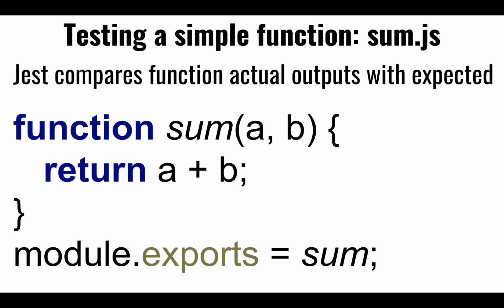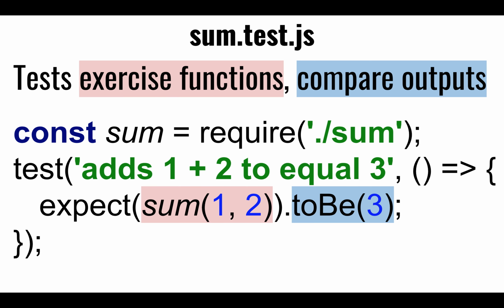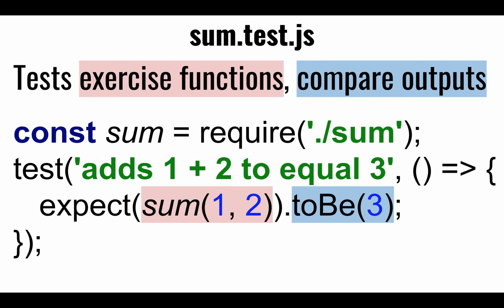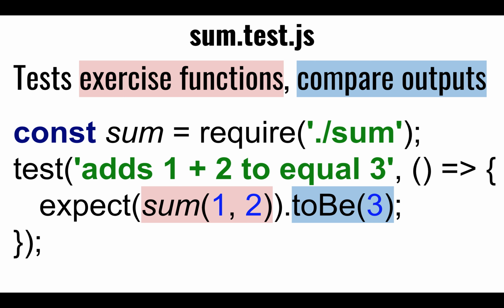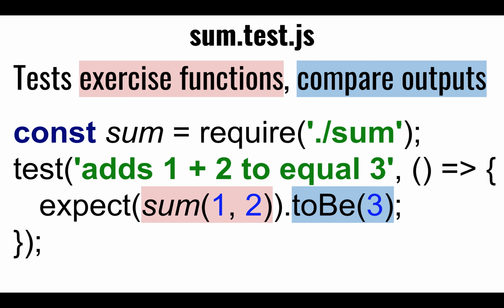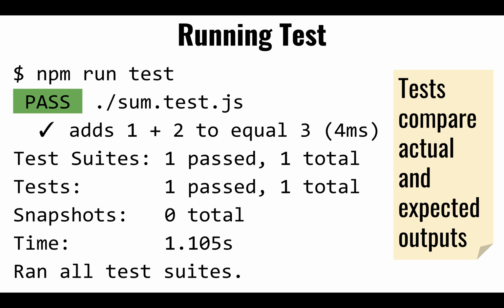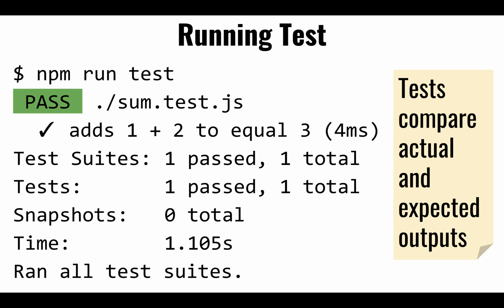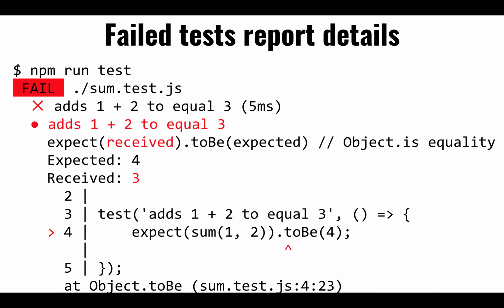W8 3 3 jest